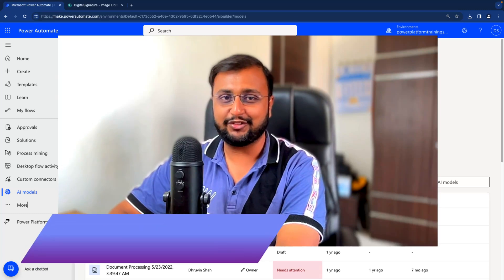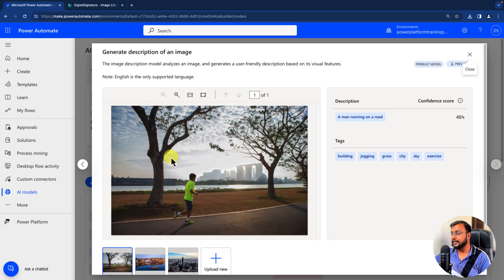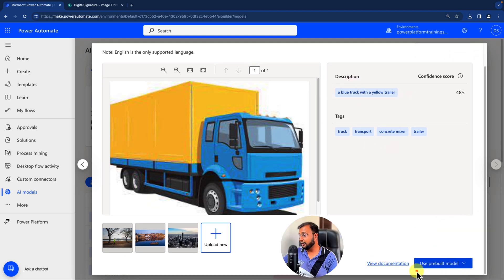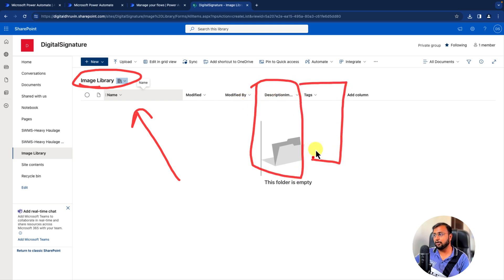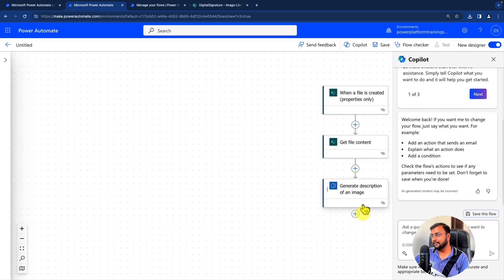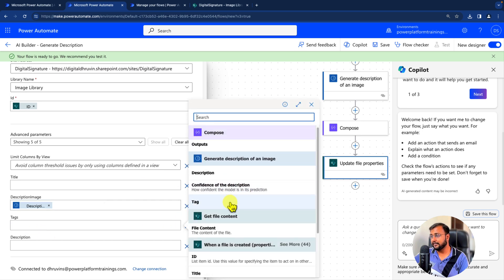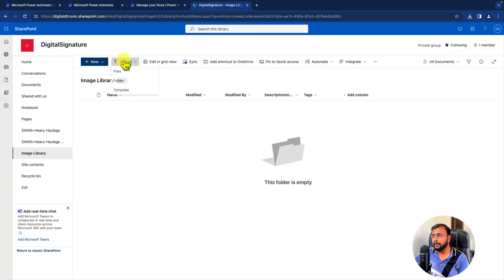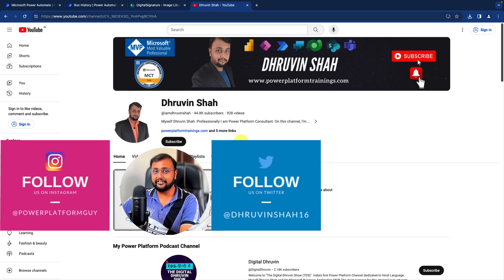Generate Description from Images using AI Builder and Power Automate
During this video, we will explore one Prebuild Module of AI Builder - Generate Description from Images. Here we will cover one real-world use case where we need to generate automatic tags based on the Images we're uploading in the SharePoint Document Libray. This video, will cover the step by step Instruction to configure Power Automate Flow to generate the description from the uploaded images. Let's get started.

Chapters:
00:00 Start
01:00 Generate Image from Description
02:00 Work in Playground
03:04 Use In Flow
04:32 Generate Description from Image
08:22 Upload Files
09:40 Result